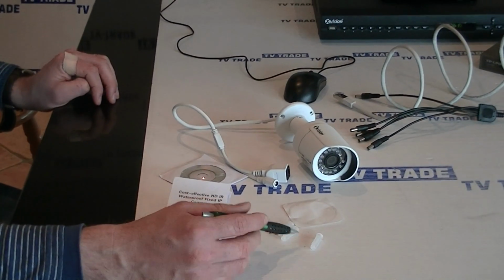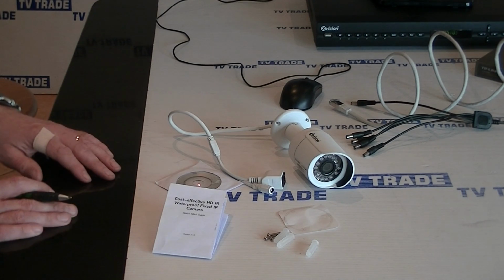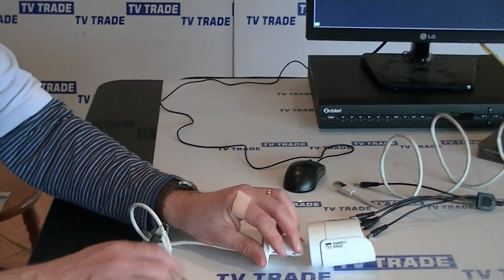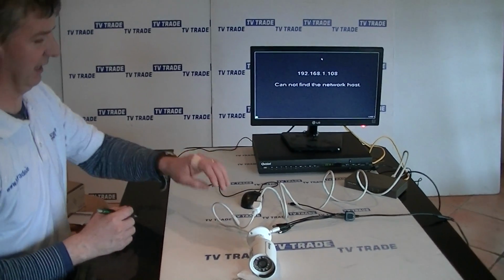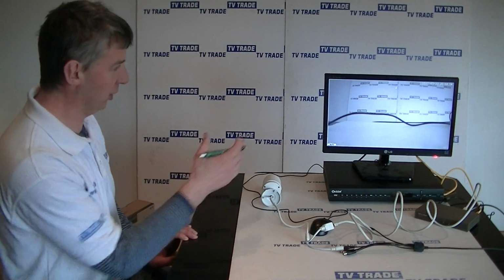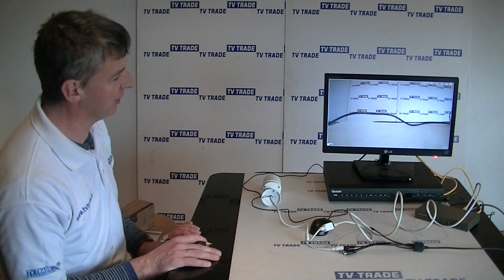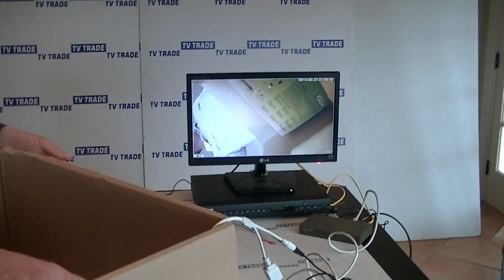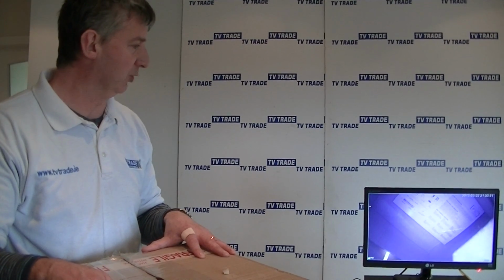Xvision X720B IP Bullet Camera - Overview